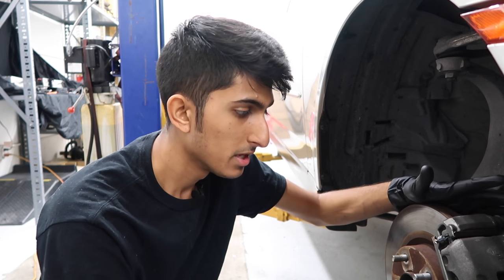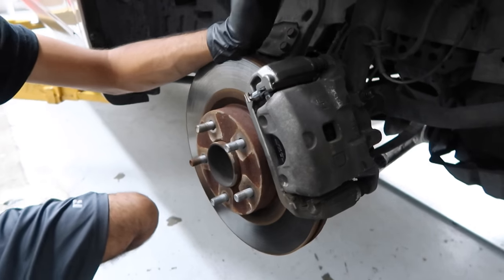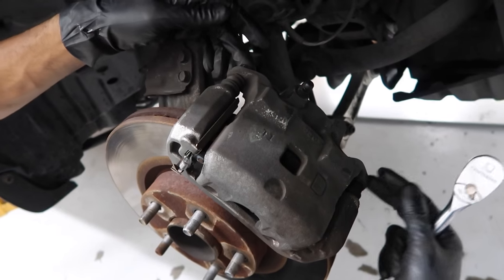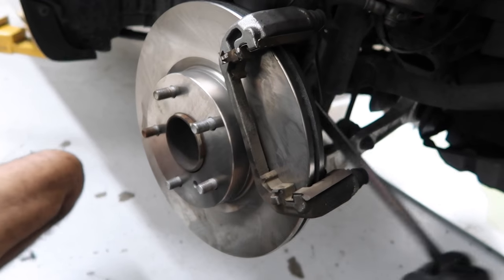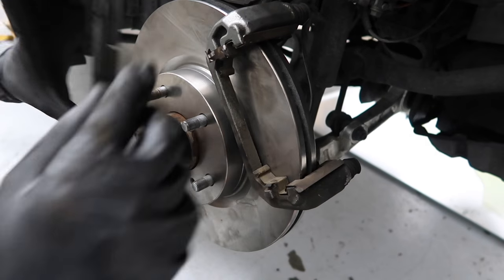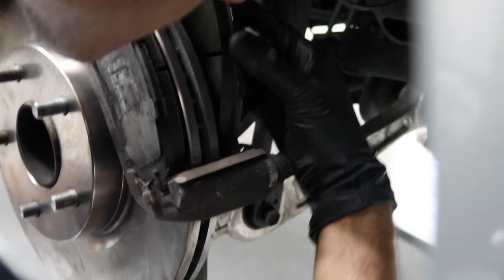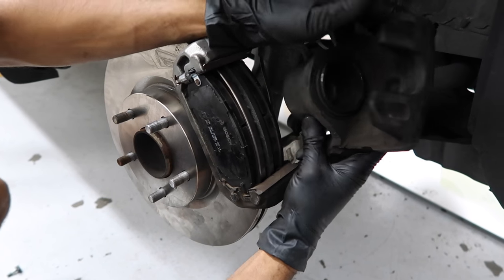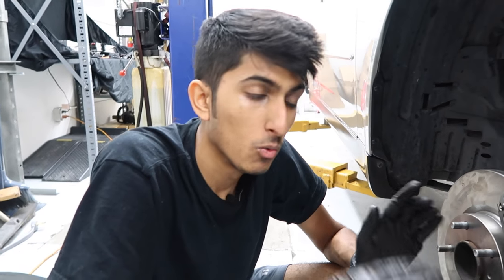Replace Your Front Brake Rotor and Brake Pads Under 5 Minutes!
Today I show you how to replace your brake pads and brake rotors. This tutorial/DIY was done on a 2004 Infiniti G35.